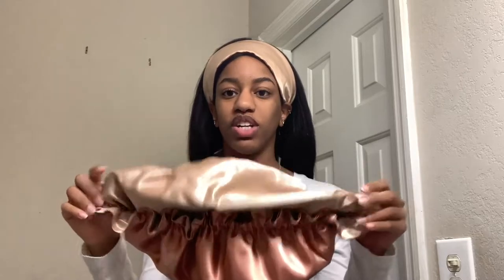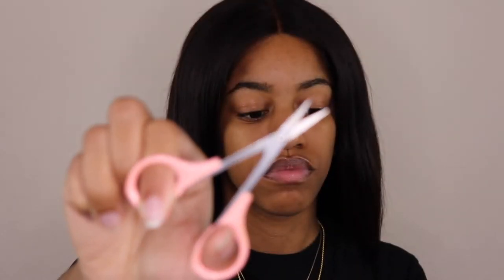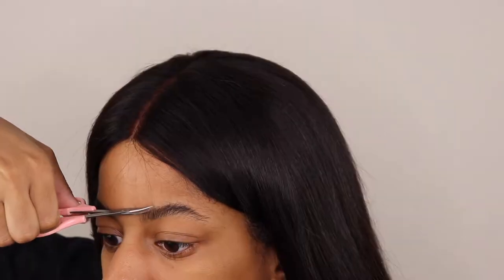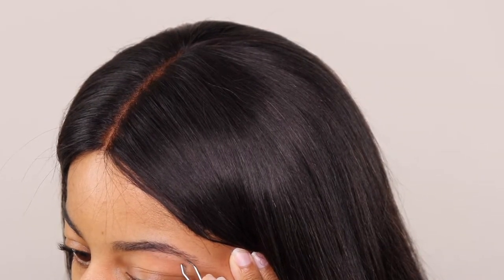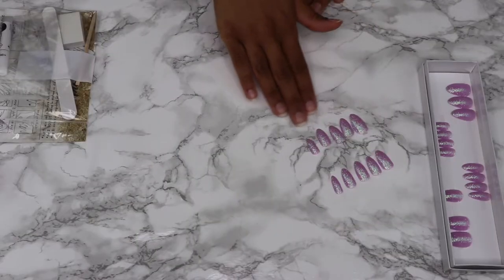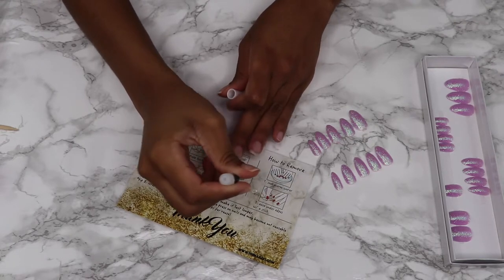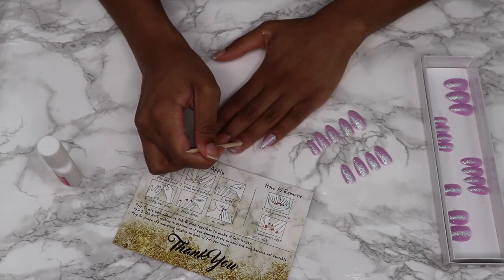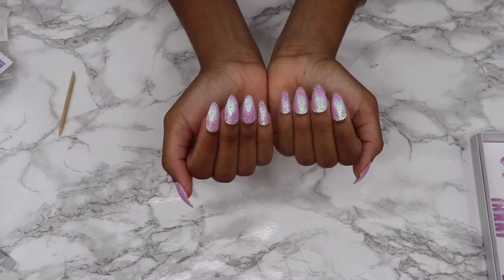VLOG : MY QUARANTINE SELF CARE ROUTINE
Ole Henriksen Cleanser

The ordinary hyaluronic acid

Neutrogena hydro boost

Remington Eyebrow Trimmer

Come chat with me on Instagram!